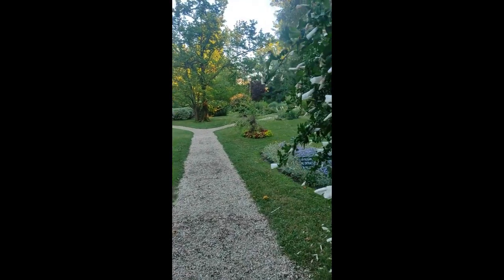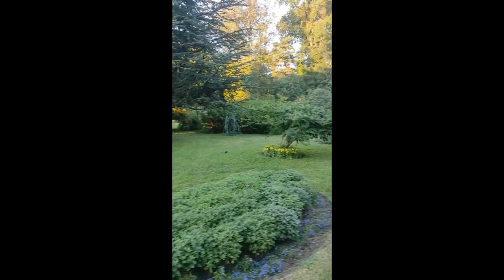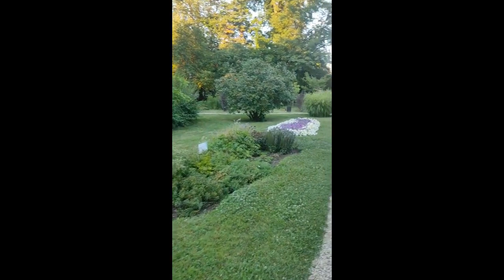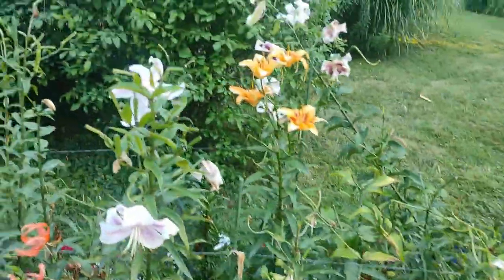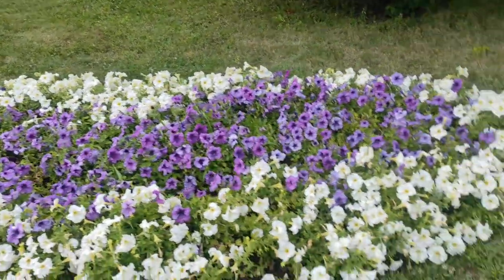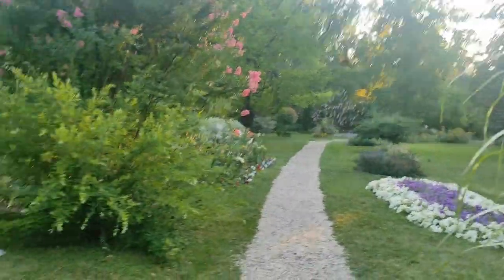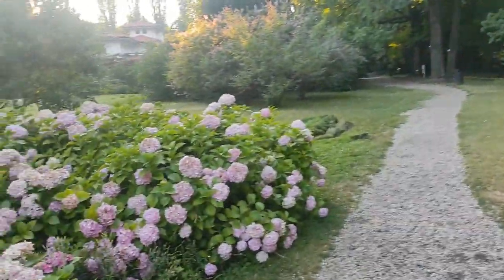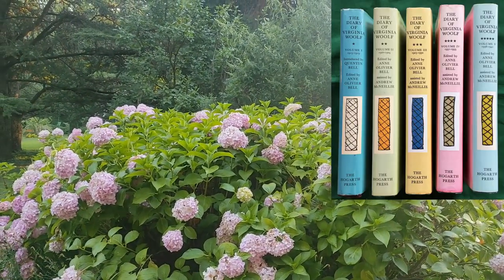Walk With Me Through the Botanic Garden in Bucharest / Vlog 1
The Botanic Garden in my home-town is named after Dimitrie Brândză, a late decan Libra Sun botanist. This is just a section of the garden called  'the decorative section'. Enjoy my first & short attempt at a vlog :)

With universal love,
Lexi